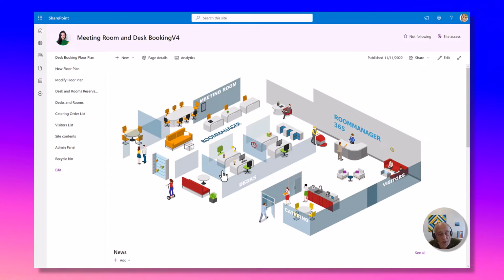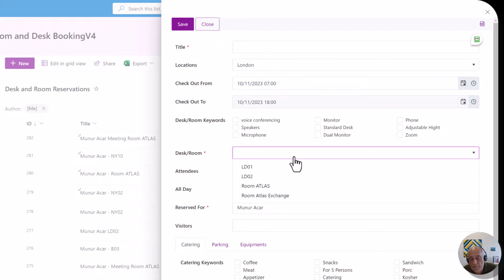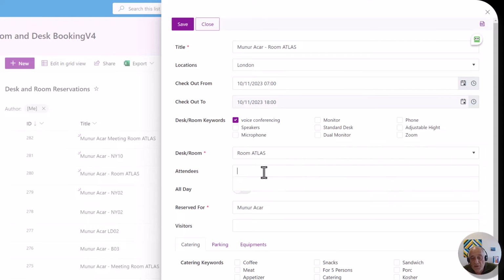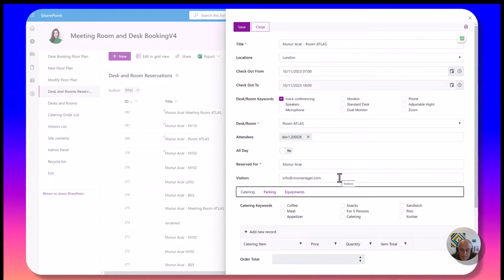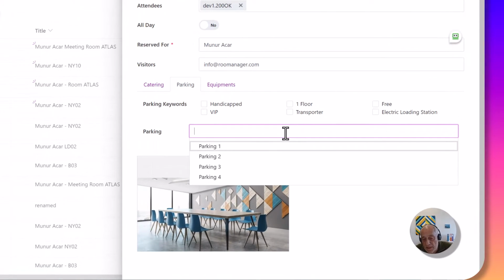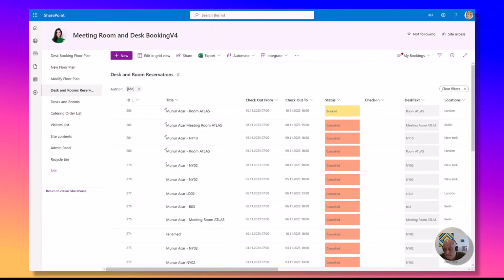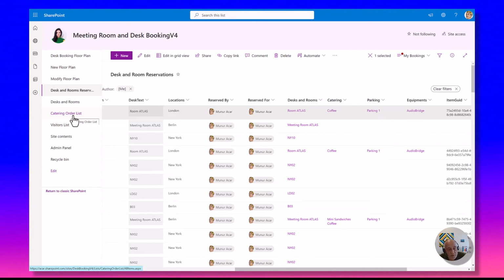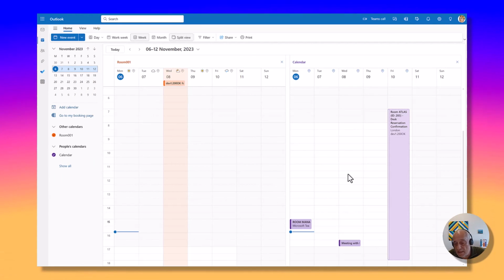Book Meeting Rooms in a Snap with Room Manager for Microsoft 365 | Quick Visitor Access & Catering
Join Taylor on their journey to set up the ultimate brainstorming session using Room Manager for Microsoft 365. Watch how effortlessly they secure a high-tech meeting room complete with video and voice conferencing. Discover the seamless process of inviting visitors who can check in with a QR code, and learn how to add thoughtful touches like catering and reserved parking to elevate your meeting experience.